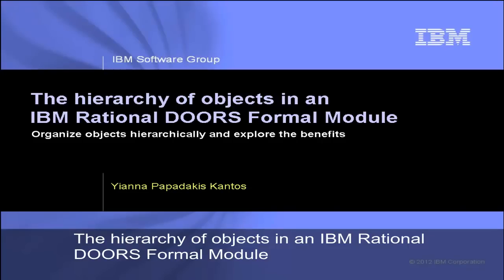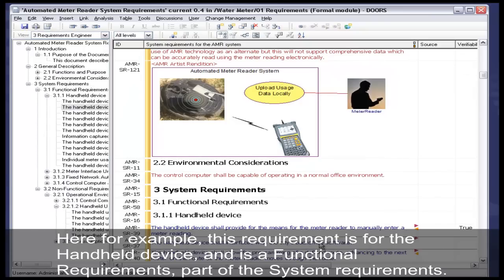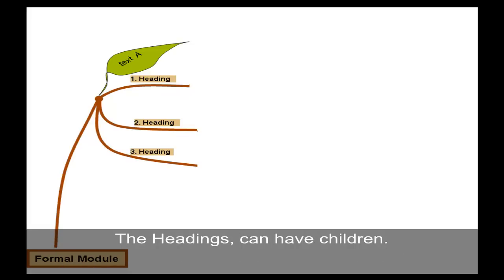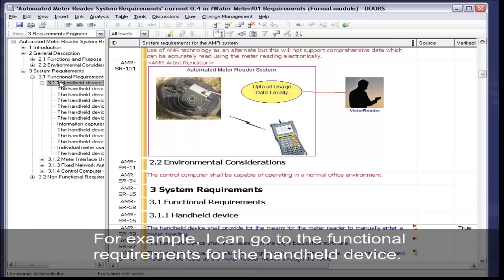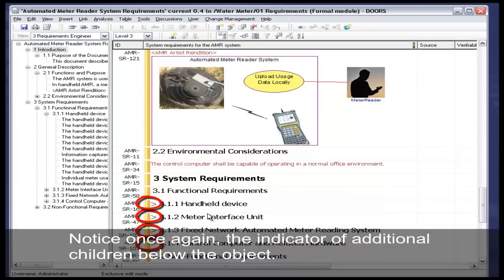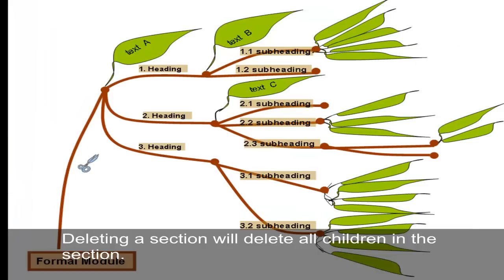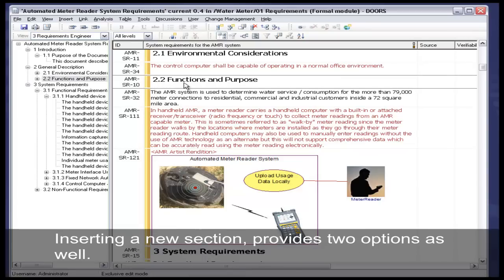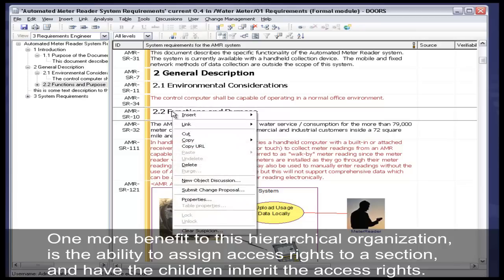IBM Rational DOORS: Hierarchy of objects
IBM® Rational® DOORS is a requirements management solution optimized for the needs of systems engineering, product development and enterprise I.T., with capabilities to capture, link, trace, analyze, and manage changes to requirements. In Rational DOORS, a requirements document is represented in a formal module. A formal module is a collection of objects. Learn more about object organization in this demo.